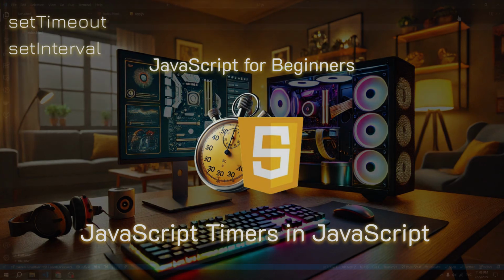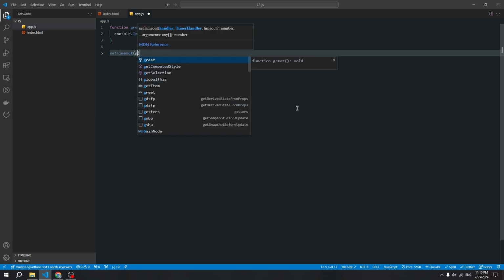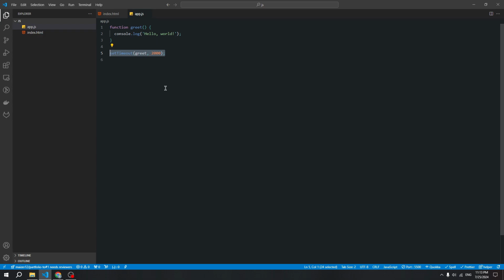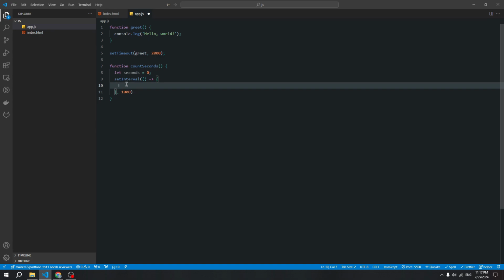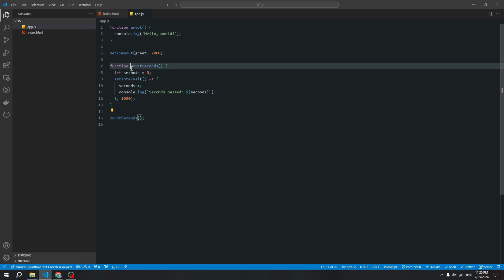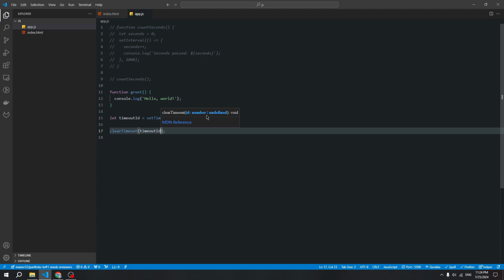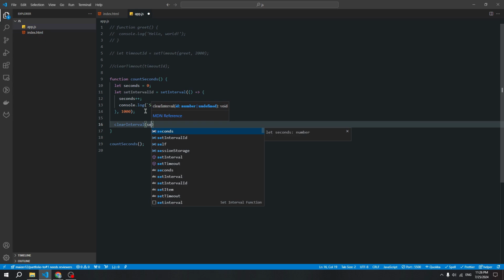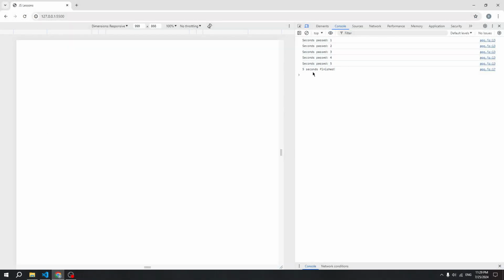Mastering JavaScript Timers: setTimeout, setInterval, and More!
In today's video, we continue our journey of learning JavaScript by diving into the world of timers. We'll explore how to use setTimeout and setInterval to control the timing of your code execution. Plus, we'll cover how to stop these timers using clearTimeout and clearInterval. If you haven't seen my previous video about local storage, make sure to check it out in the description below. Let's get started!

Topics Covered:

What is setTimeout?
How to use setTimeout with examples
What is setInterval?
How to use setInterval with examples
How to stop timers using clearTimeout and clearInterval

Check out my previous video on local storage: [Link to the previous video]